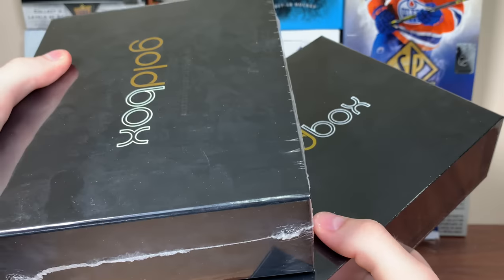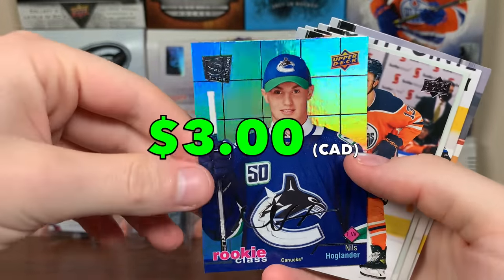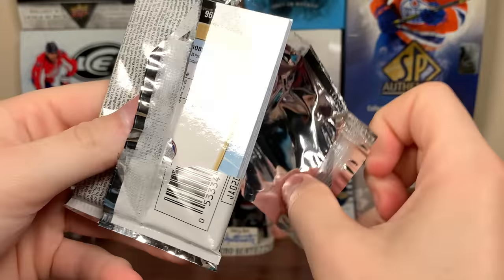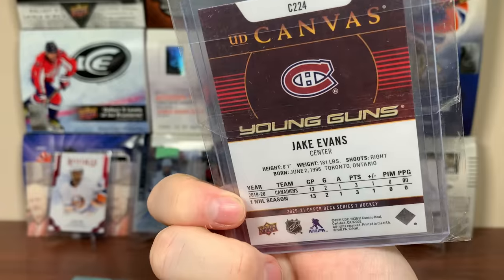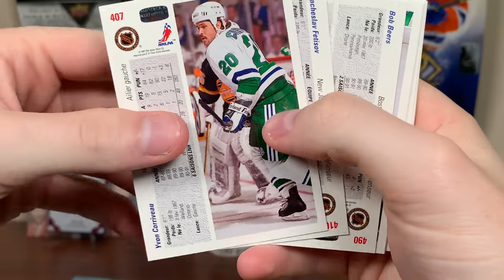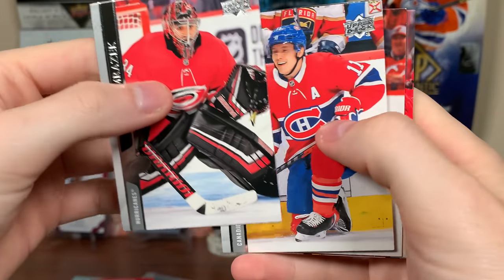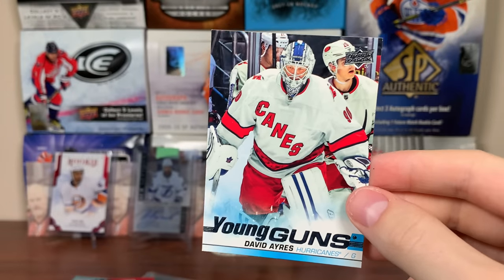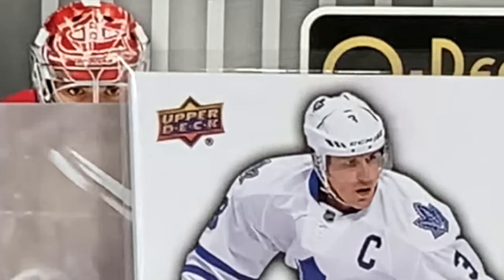I GOT A LOADED BOX! Opening 2 Boxes of the goldbox Hockey - September 2021 Edition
zeeree
Canada